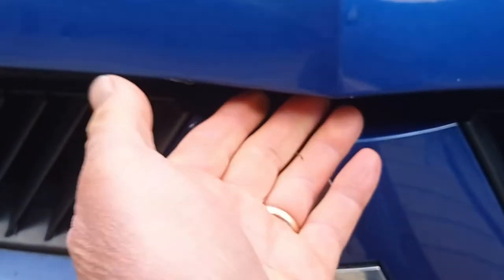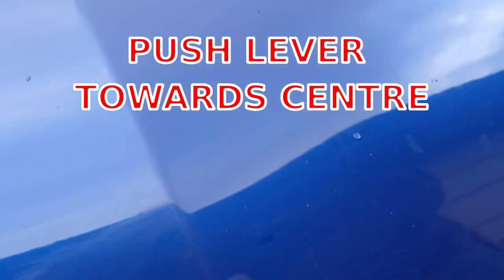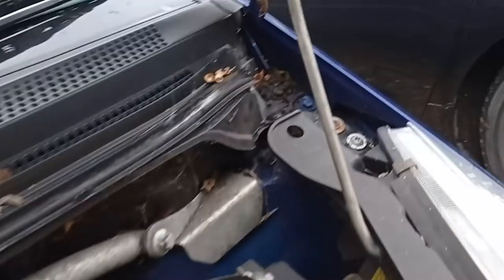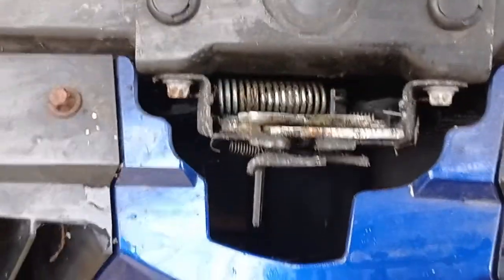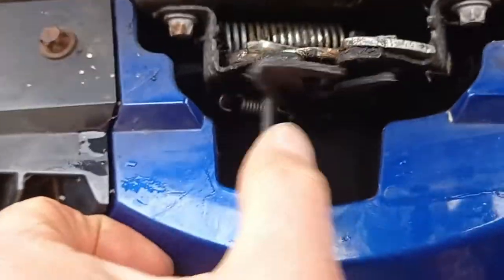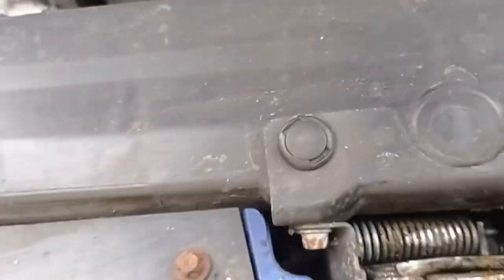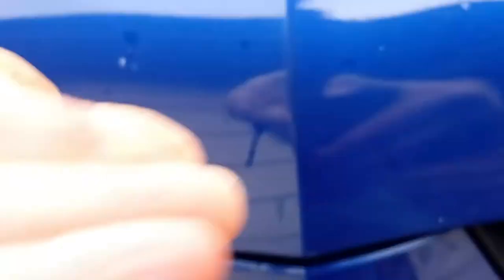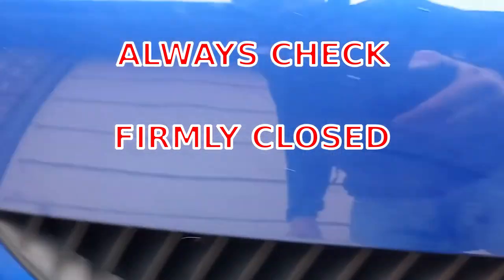How To Open Mitsubishi Colt Bonnet / Hood (Not Broken)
Step 1) Locate Bonnet / Hood Release Lever Underneath Dashboard
Step 2) PullSAFETY Lever to Release Bonnet / Hood to First Click (Enough to get your fingers underneath)
Step 3) Move to the Front of the car
Step 4) Locate the Under Bonnet/Hood Release Lever which is in the GAP above the BADGE
Step 5) Push Lever to the Centre and Lift Bonnet / Hood simultaneously

To Close
1) CHECK you have replaced any Caps securely & left no TOOLS lying around!
2) Lower the hood to about 30 cm (12 inches) height and then let it drop to properly lock in place.
3) Make sure the hood is properly closed before driving.
4) Double Check Firmly Closed (check by gently pressing down and trying to lift up there should be no movement

Locate Hood/Bonnet Release Latch

Locate Under Hood/Bonnet Lever

Drop from 9 inches / 20 CM

Car Shown Mitsubishi Colt CZC 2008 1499cc